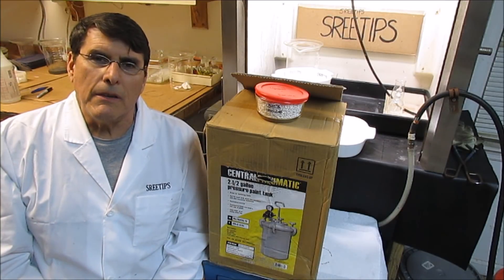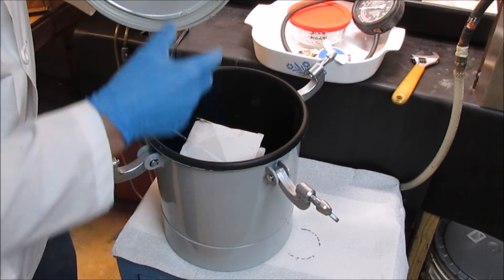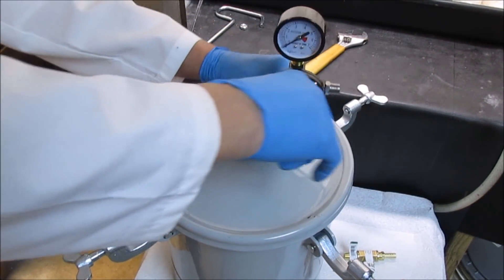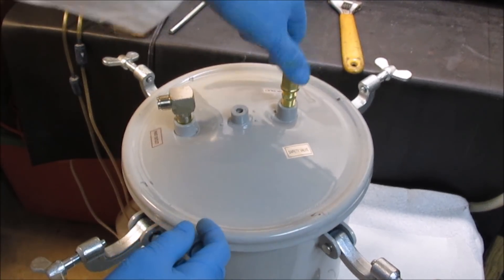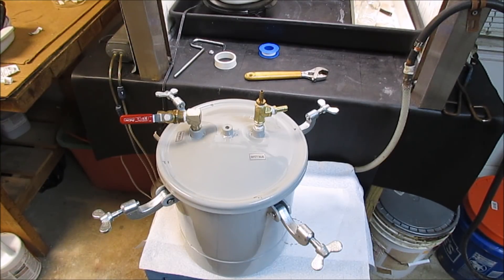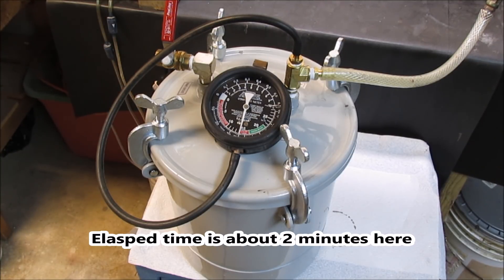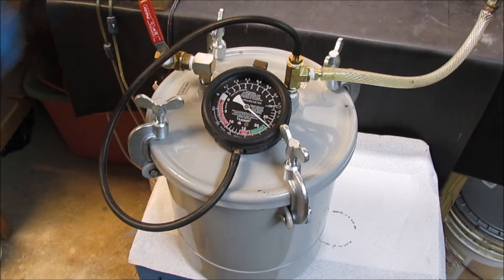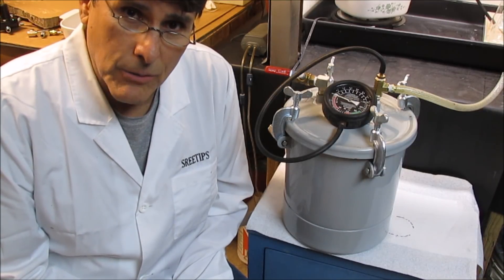Sreetips Silver Chess Set Vacuum Degassing Chamber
I convert a pressurized paint pot into a vacuum chamber for degassing RTV silicone molds for my silver chess set